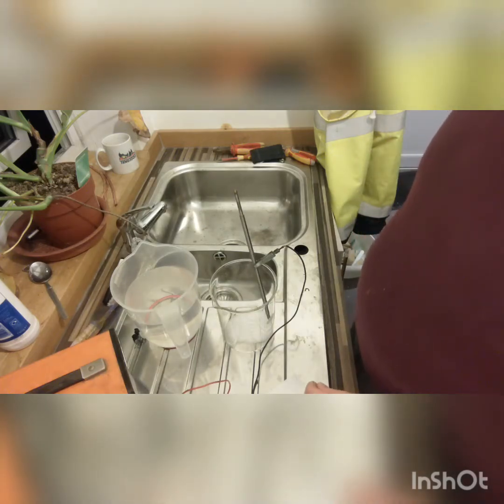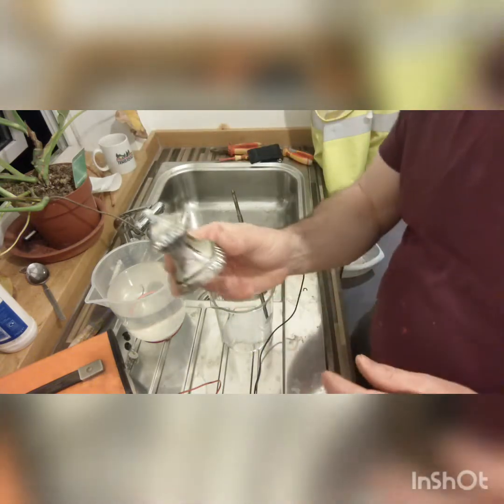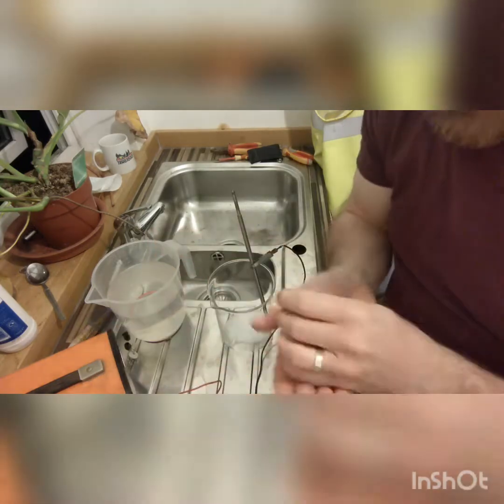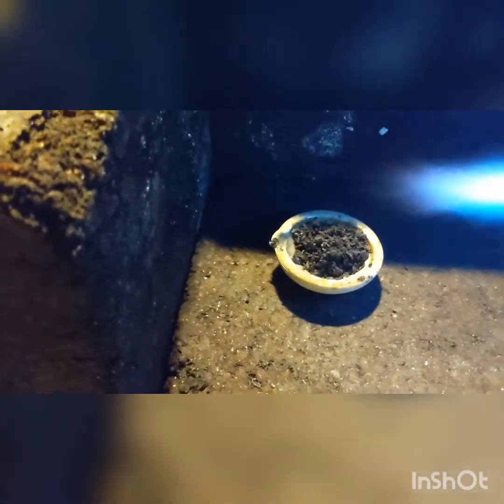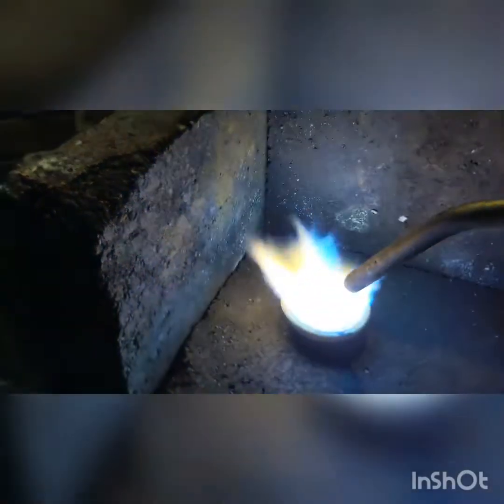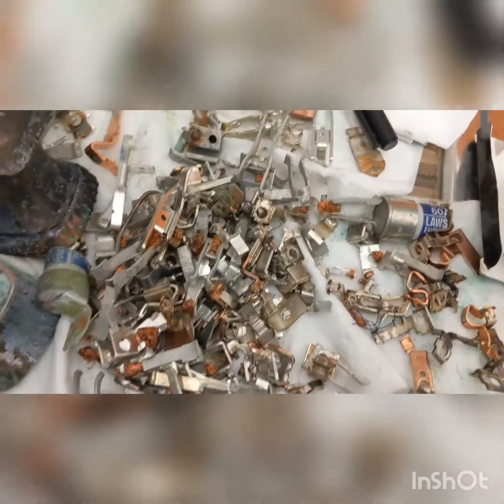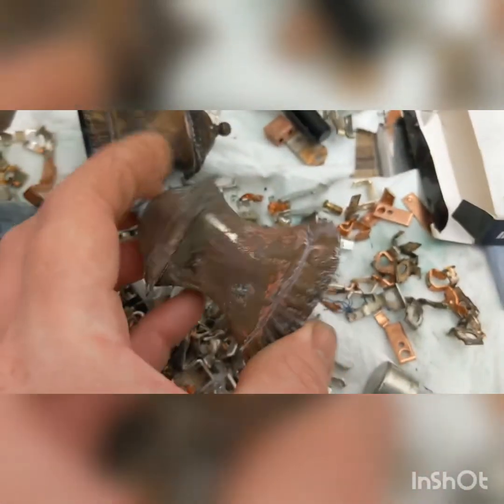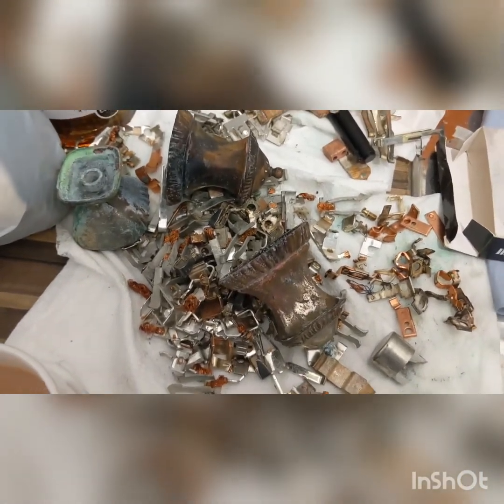Removing silver plating from electrical gear and tableware.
Experiment using saltwater and 12volts to deplate silverware and electric switch gear with surprising results.